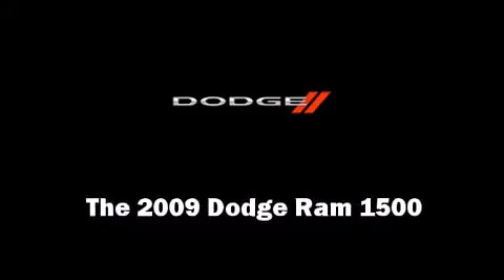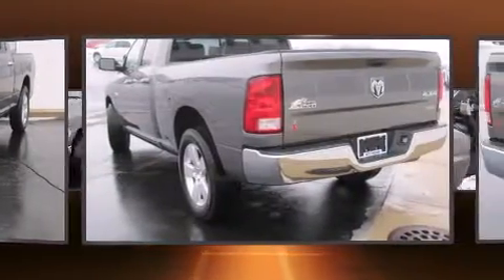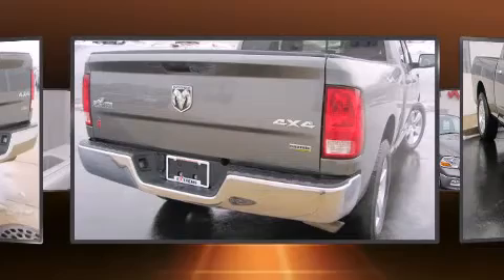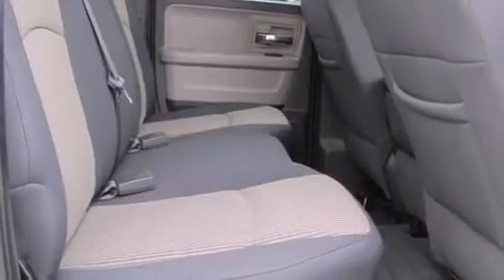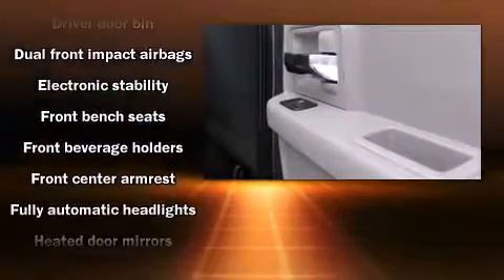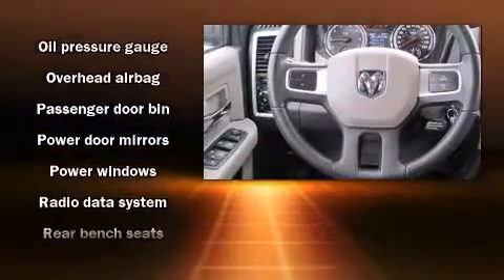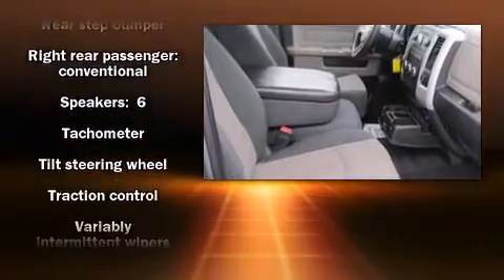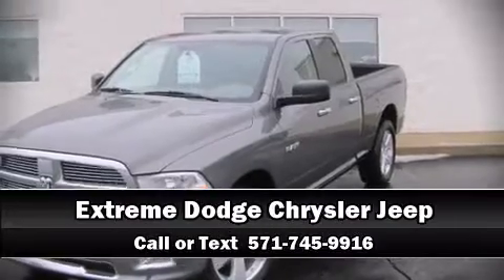2009 Dodge Ram 1500 Big Horn in Jackson, MI 49201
Outstanding design defines the 2009 Dodge Ram 1500. This 4 door, 6 passenger truck still has less than 35,000 miles! It features four-wheel drive capabilities, a durable automatic transmission, and a powerful 8 cylinder engine. Top features include power windows, delay-off headlights, variably intermittent wipers, a rear step bumper, a front bench seat, tilt steering wheel, heated door mirrors, and 1-touch window functionality. Premium sound drives 6 speakers, providing you and your passengers a sensational audio experience. Take assurance in side curtain airbags, providing head protection in the event of a severe collision. Our experienced sales staff is eager to share its knowledge and enthusiasm with you. They'll work with you to find the right vehicle at a price you can afford. We are here to help you.